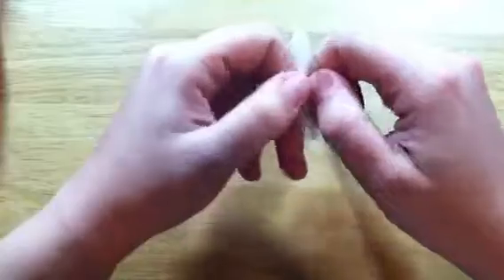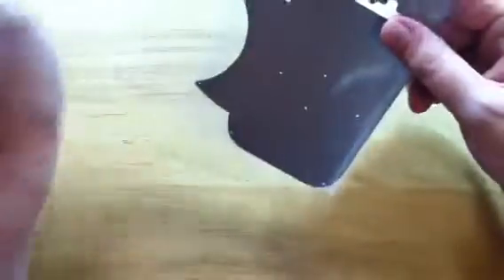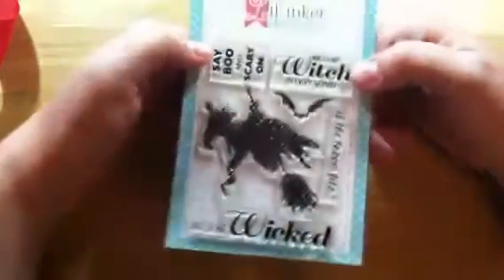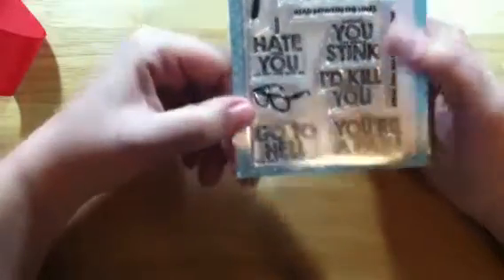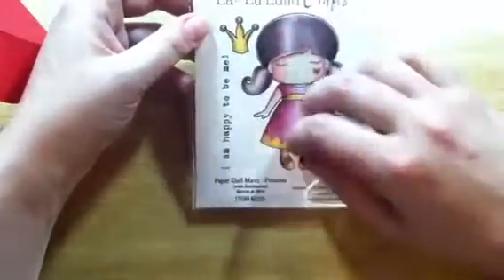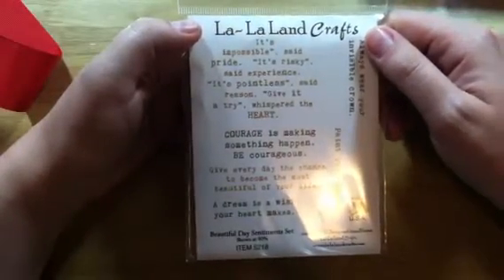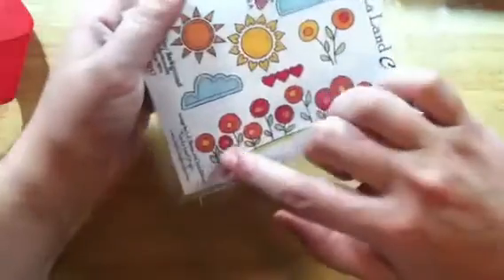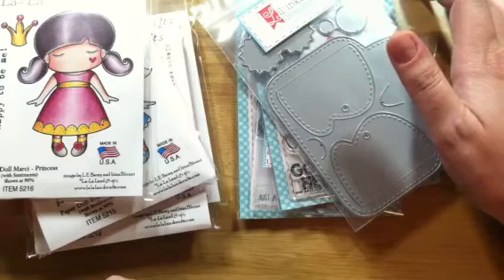Crafty Hauls! (5 days left of school!!)